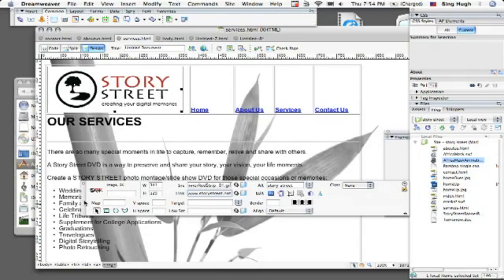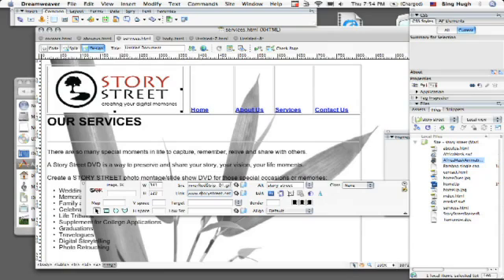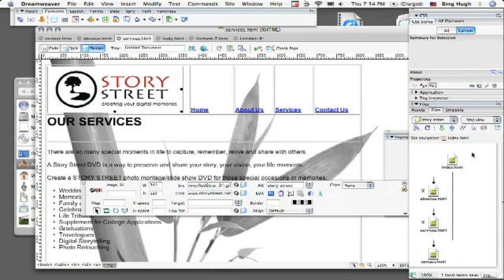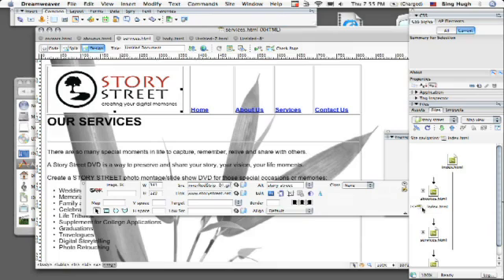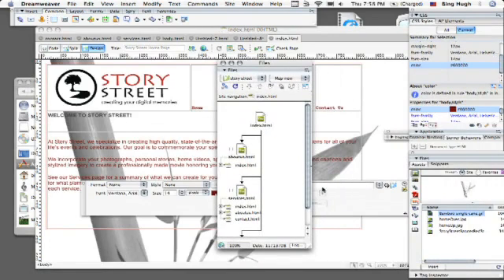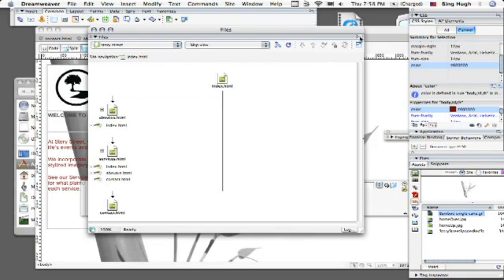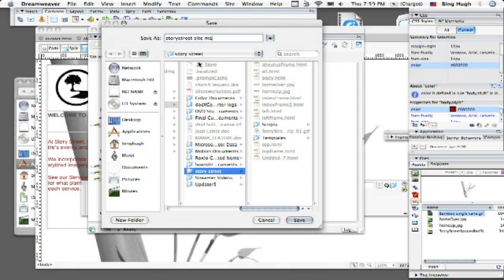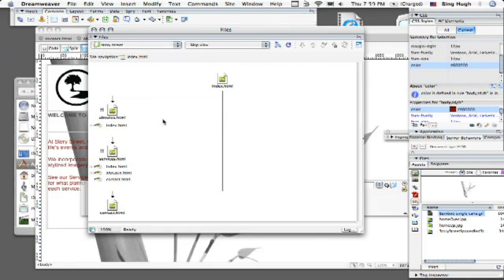How to Make a Site Map With Dreamweaver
How to Make a Site Map With Dreamweaver. Part of the series: Dreamweaver Tutorial. To make a site map with Dreamweaver, click on "Map View" on the right-hand side of the screen, click on "File" and then select "Save Site Map" to save it as an image file. Create a site map, which can outline each page within a web site, with instructions from a certified Dreamweaver tutor in this free video on web design.